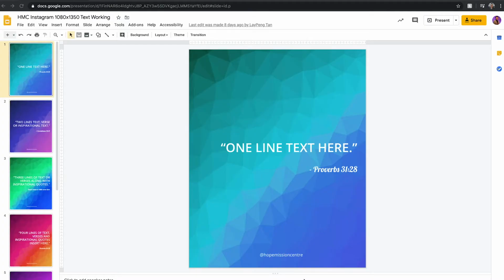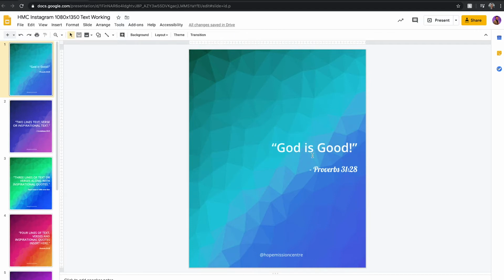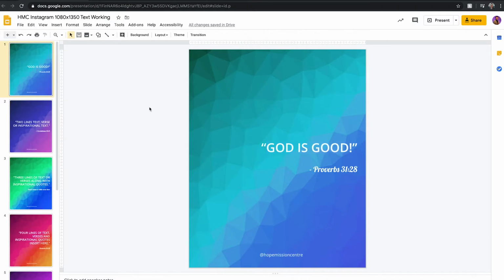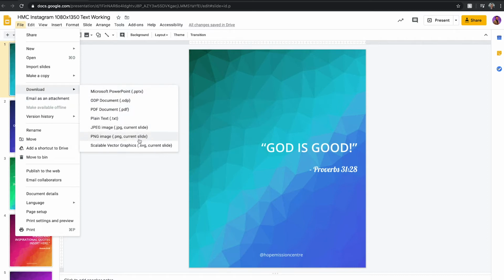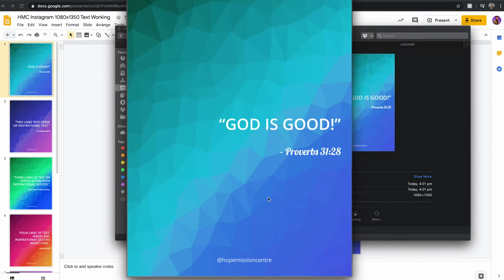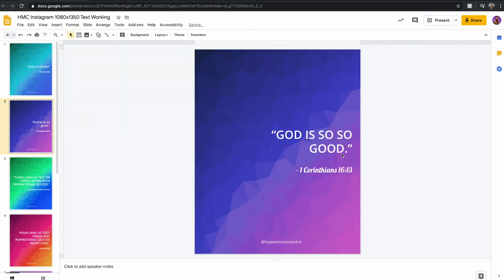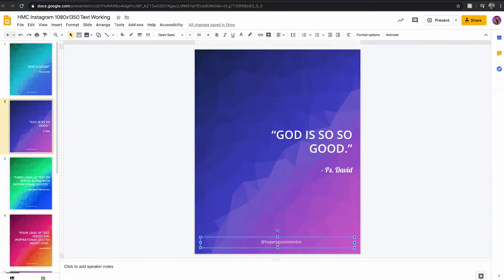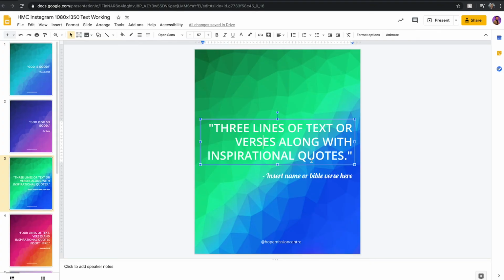Google Slides - Text Post for Social Media // HMC Communications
Ps. Jono talks through how to use the template that's set up for easy editing and output.